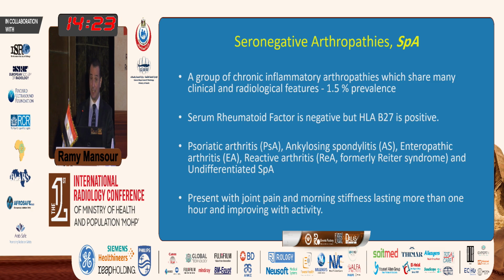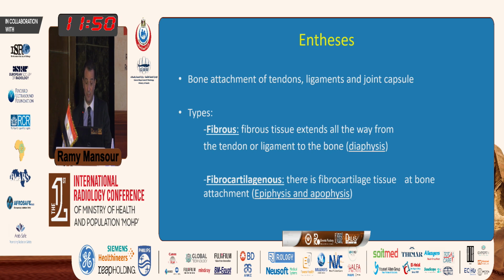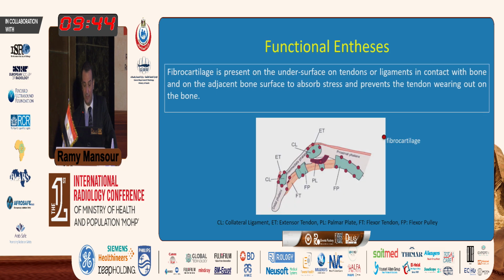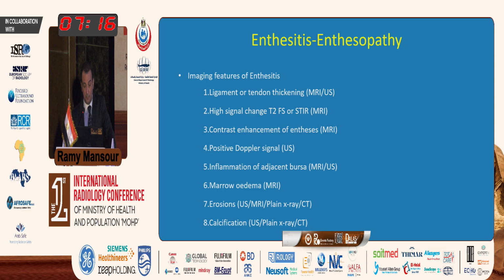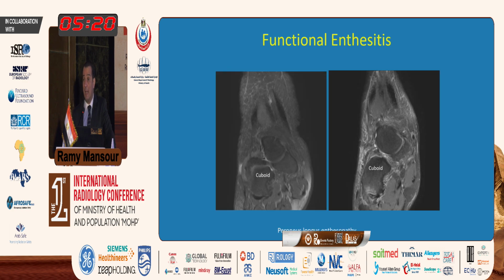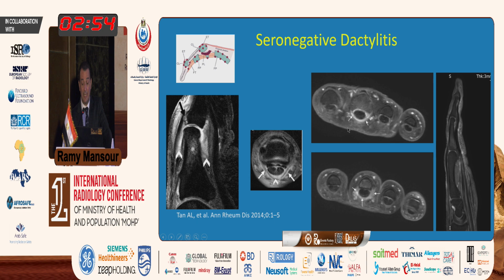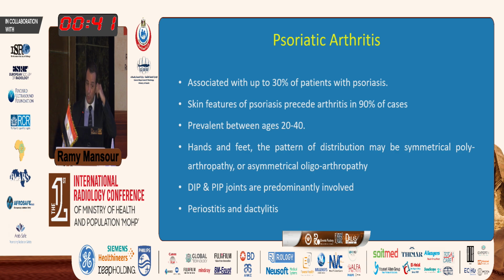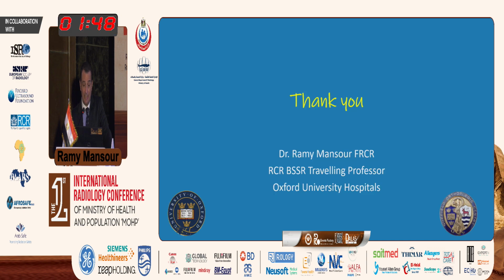Peripheral Seronegative Arthropathies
Prof. Ramy Mansour

’MOHP’
in collaboration with:
2-3-4 November, 2022
Cairo, Egypt